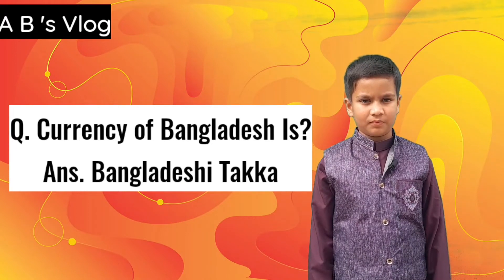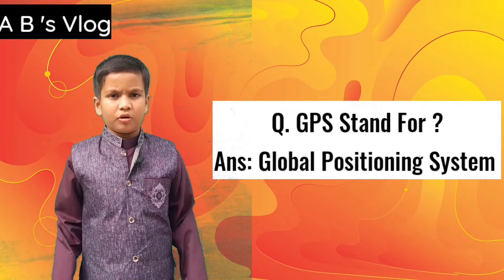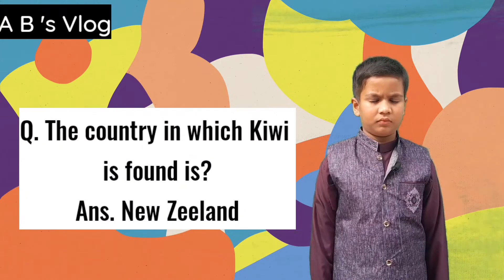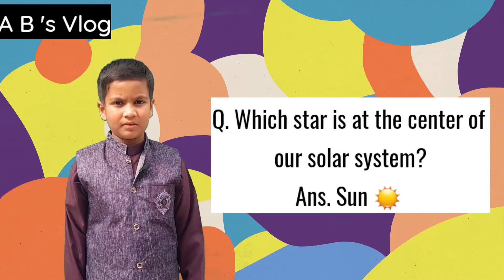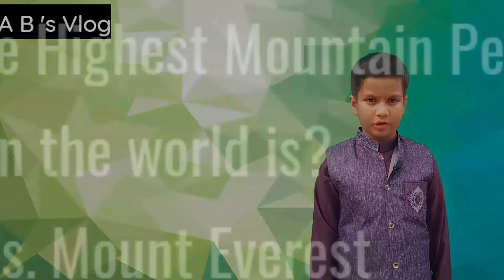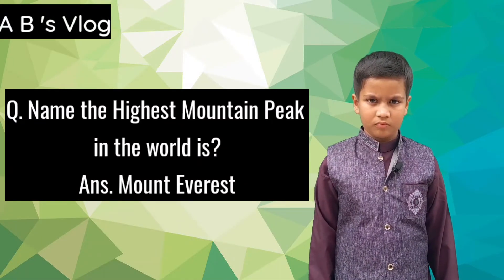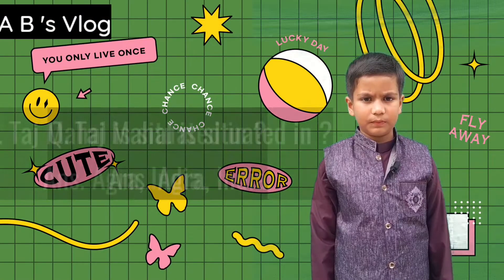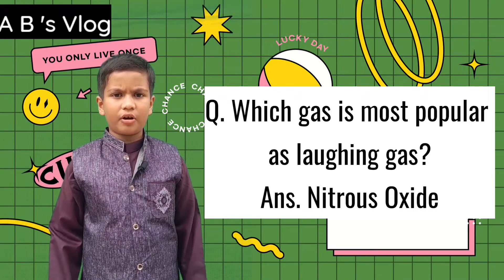General Knowledge ,1st video in English, lots of information, A B 's Vlog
This is the 1st video on general Knowledge and full video is in English language. learn knowledge n lot of information by just watching the video.